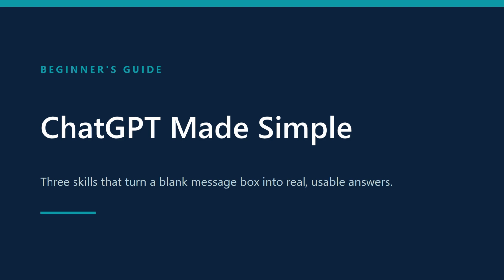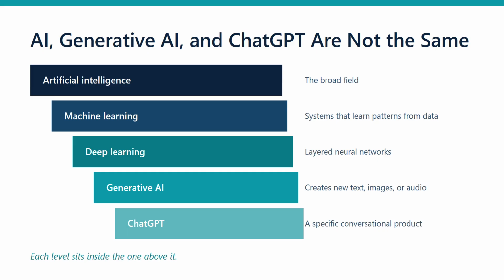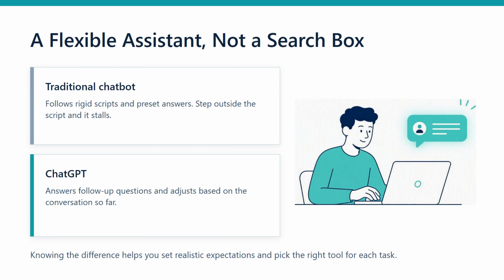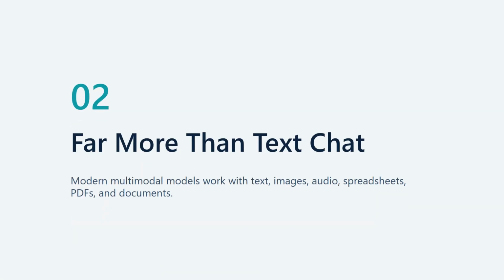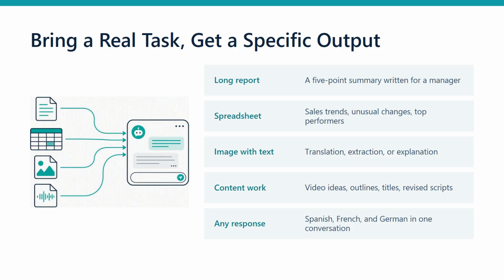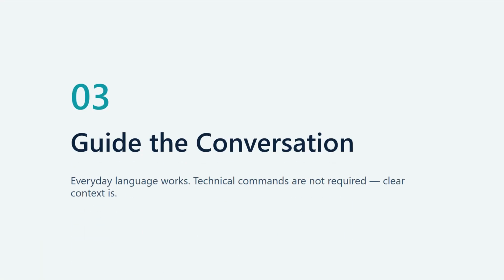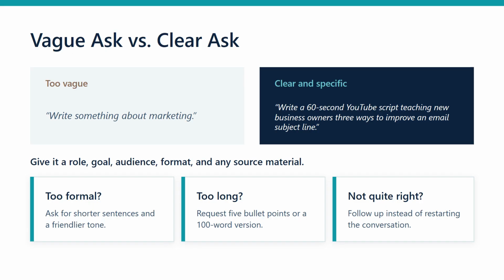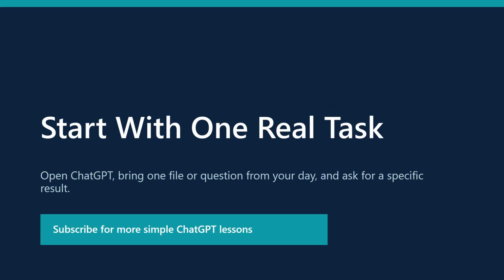What Is ChatGPT and Why Is Everyone Talking About It?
ChatGPT Made Simple | OpenAI's Chat GPT Explained

Most ChatGPT tutorials lead with jargon, endless features, and complicated prompt formulas — so beginners open the app, stare at the message box, and have no idea what to type. This video fixes that with three simple skills that turn a blank message box into real, usable answers.

Learn these basics and everyday questions and files become useful answers in minutes — ChatGPT stops being another app and becomes a daily assistant. Skip them, and you keep losing hours to work it could finish in a fraction of the time.

00:00 - Introduction: Overcoming ChatGPT Confusion
00:36 - What is ChatGPT? (AI vs. Generative AI)
02:00 - Multimodal Features: Working with Files, Images, and Data
03:24 - Mastering Conversations: Natural Back-and-Forth Prompting
04:42 - Summary & Next Steps

The takeaway: know what it is, match it to a real task, and guide the conversation.

👉 Your first step: open ChatGPT, bring one file or question from your day, and ask for a specific result.